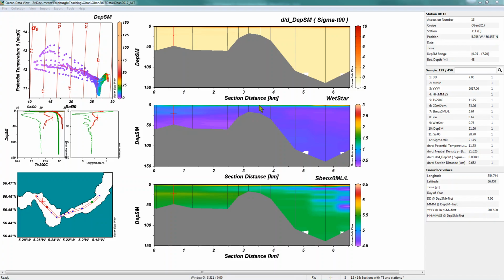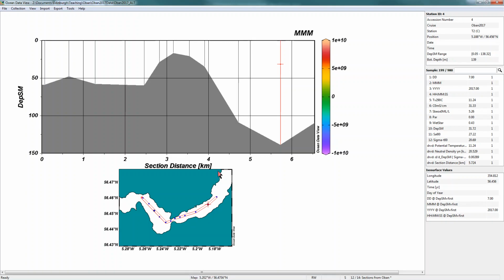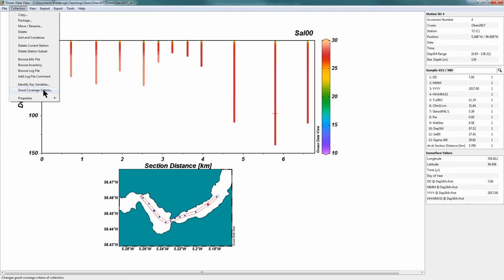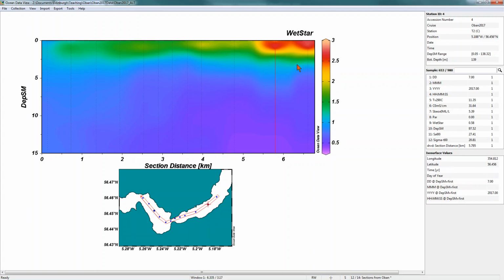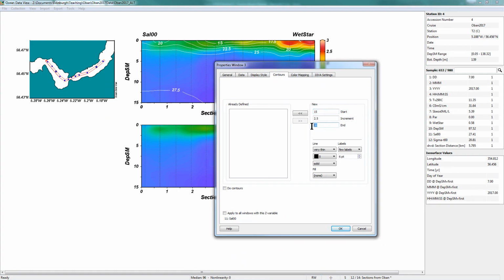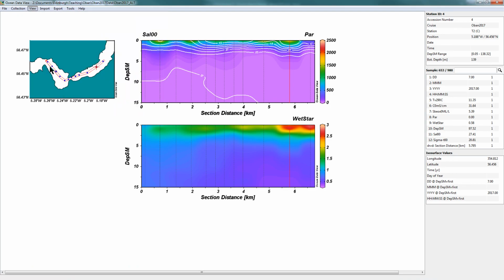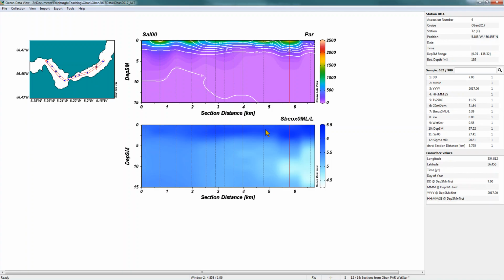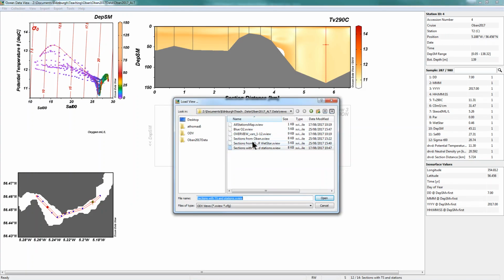Using ODV to plot sections of multiple profiles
This is a short instructional video of how to plot sections of your data in ODV (Ocean Data View). Overlaying additional data over sections and changing the figure layout are demonstrated. It also covers how to save the views of your work as you go and how to make the best use of changing scales and colours.